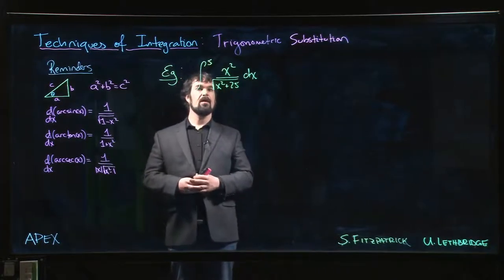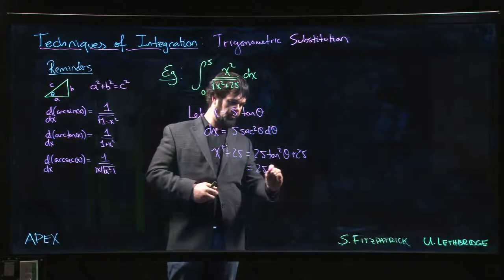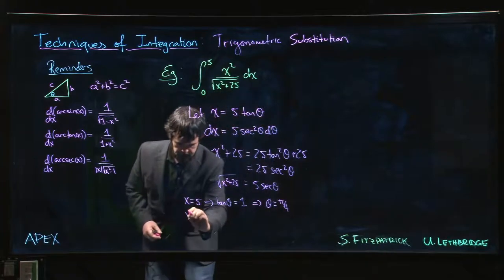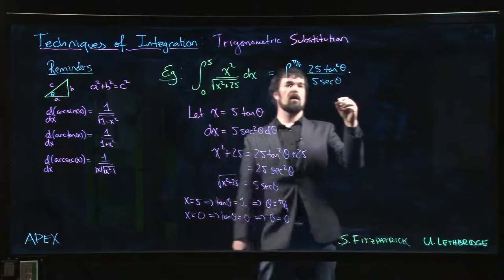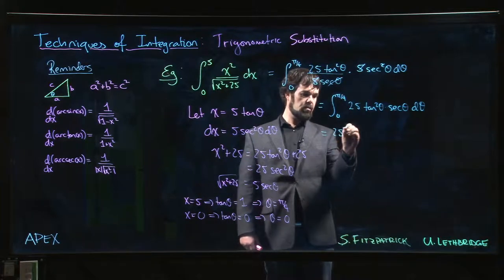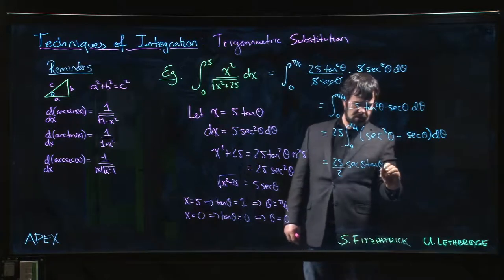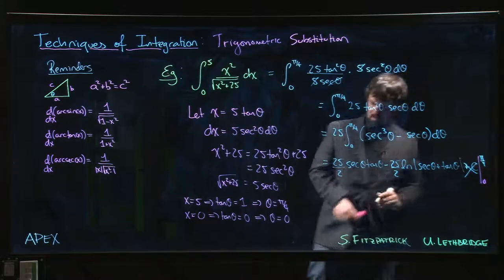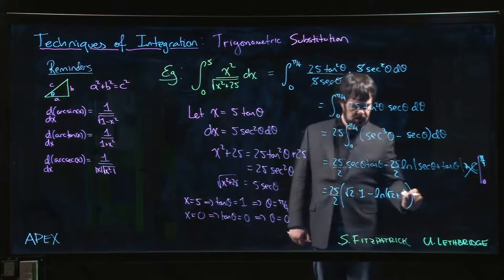Techniques of Integration - Trigonometric Substitution: 07. Tangent Substitution #2